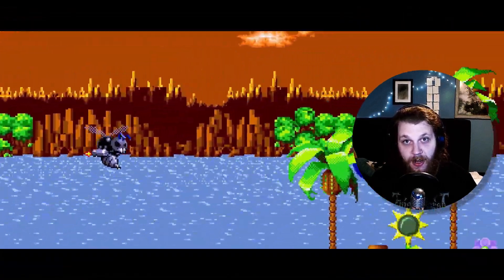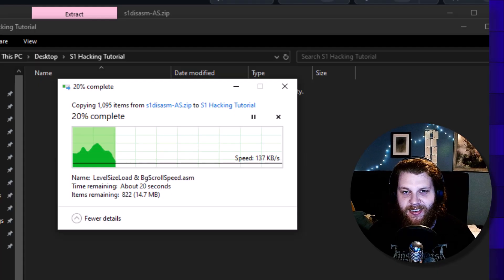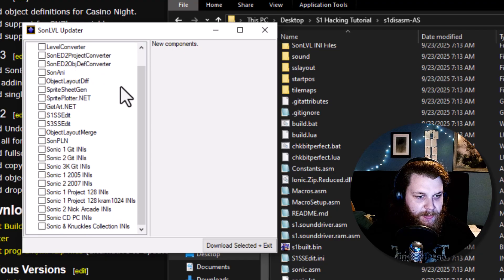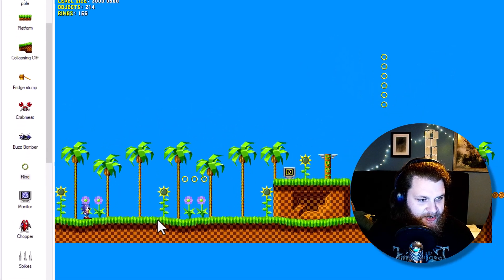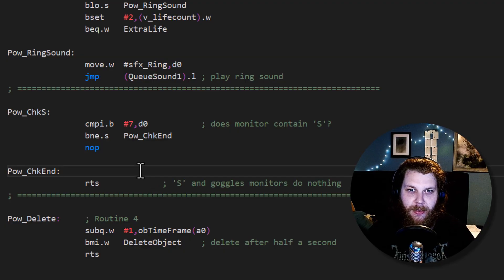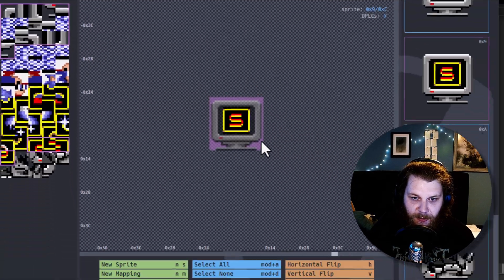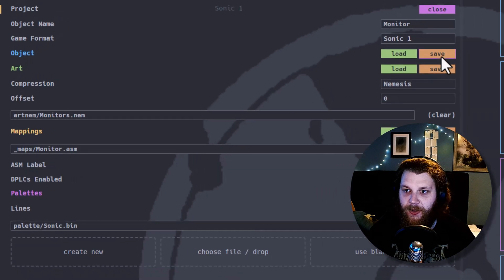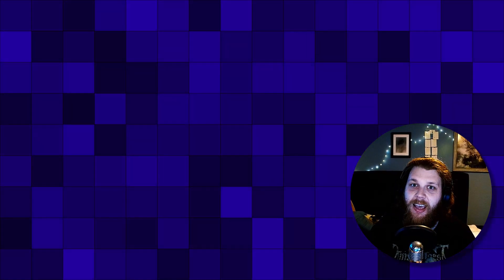Wanna Make Sonic Hacks? – Sonic 1 ROM Hacking Beginner Tutorial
Welcome to the wonderful world of Sonic the Hedgehog ROM hacking for the Sega Mega Drive!

In this video, I'll give you a beginner-friendly crash course on the most important tools and resources you'll need to get started. We'll go over how to set up the Sonic 1 disassembly, edit level layouts, modify sprites, and even make some basic assembly edits!

*Timestamps:*
00:00 Welcome to the world of Sonic ROM hacking!
00:40 Setting up the disassembly
03:47 Editing level layouts with SonLVL
07:43 Basic assembly editing
11:26 Editing sprites with Flex2
13:32 Basic error handling
14:26 Conclusion